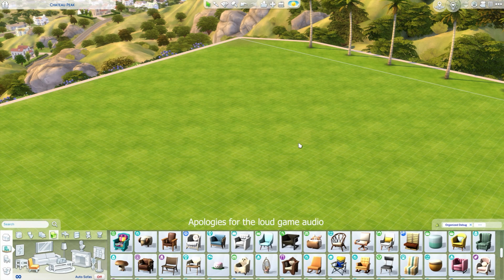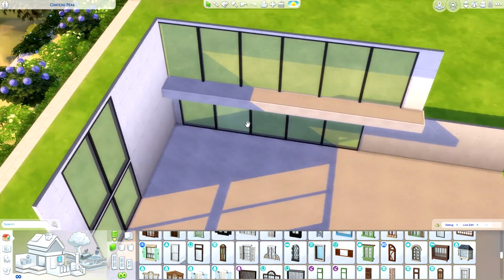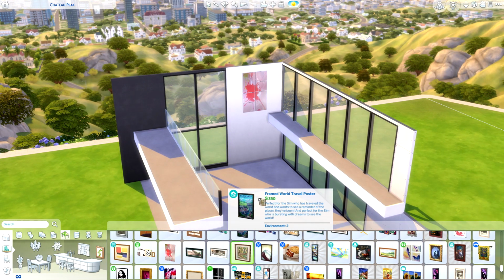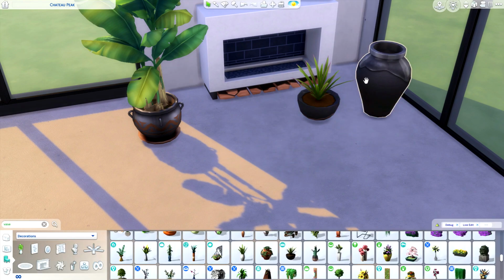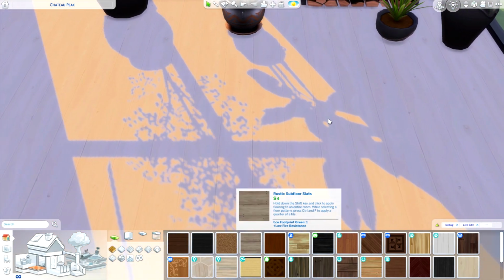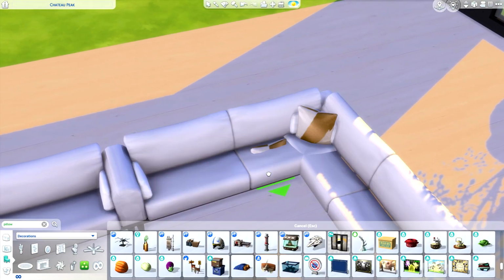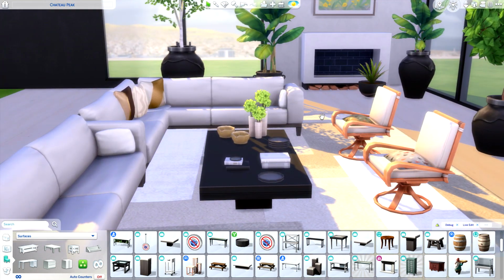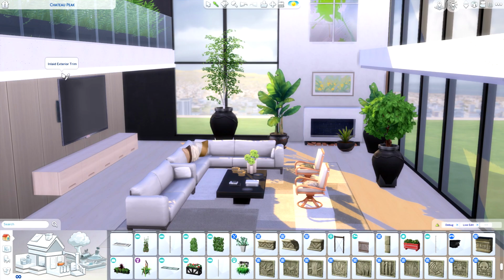Recreating a MODERN LIVING ROOM in the Sims 4 | Real to Sims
If you have any suggestions, make sure to also let me know.

if you like this kind of content consider subscribing as it motivates me to post more and it helps out the channel a lot I also have a bunch more videos for you to check out on the channel :D

Socials:
 / tanzercreates

Sims 4 Gallery ID:
Tanzerr